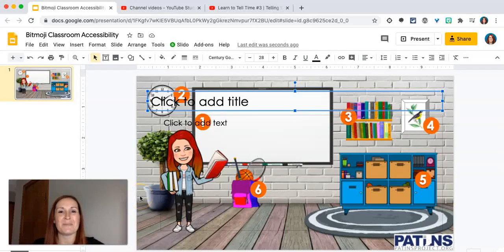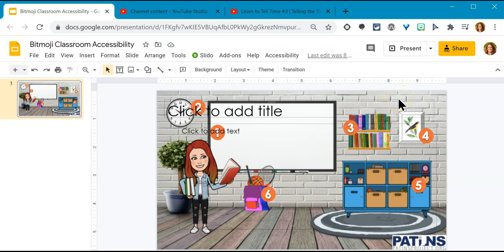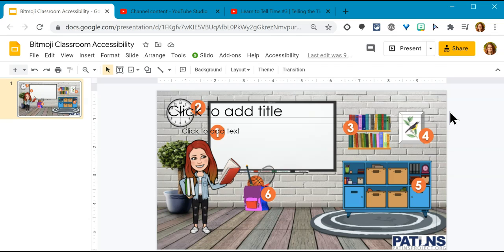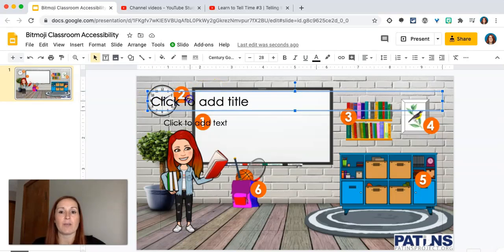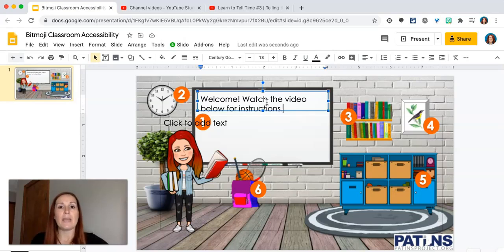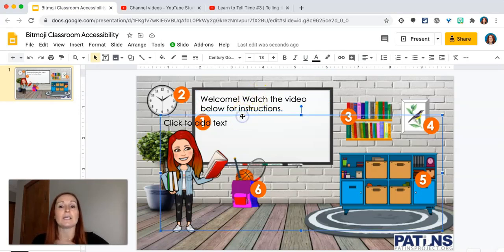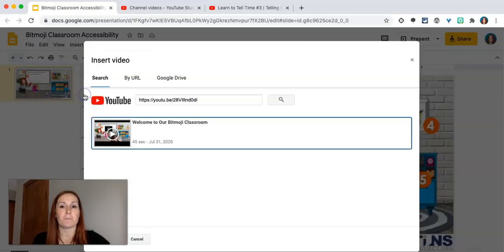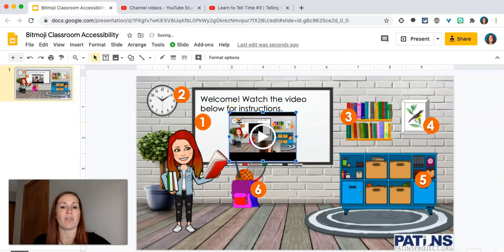Step 3 Adding an Accessible Video Introduction & a Title